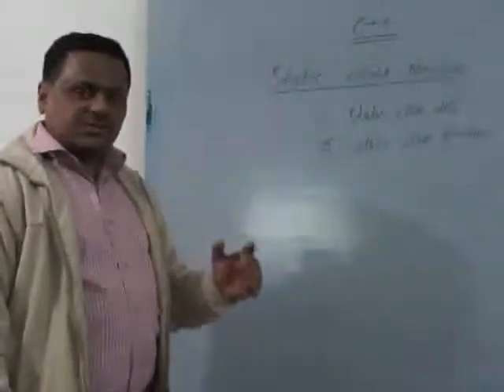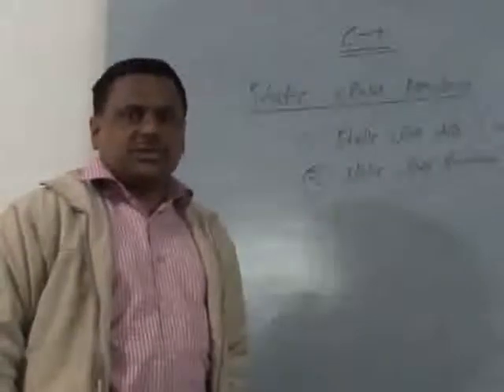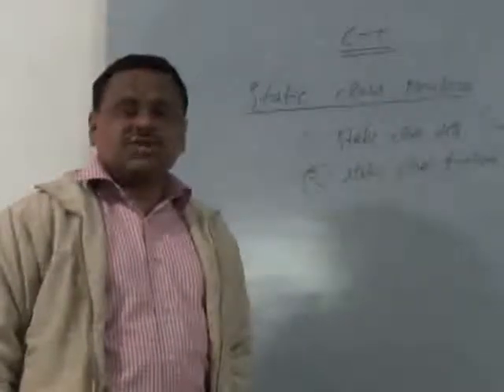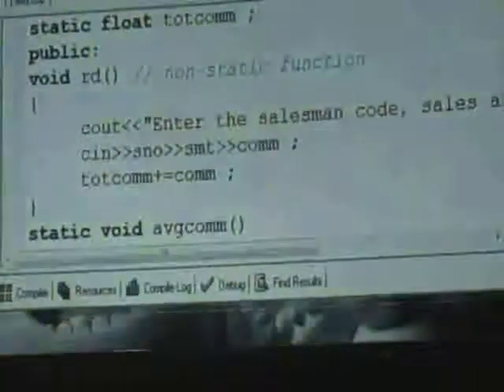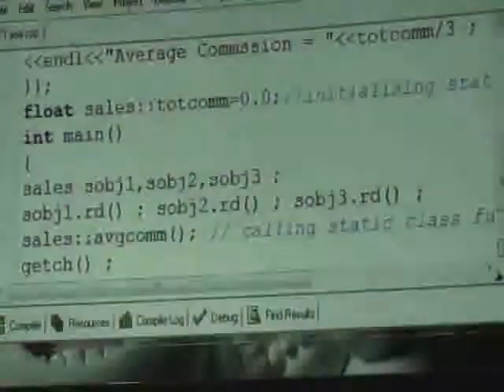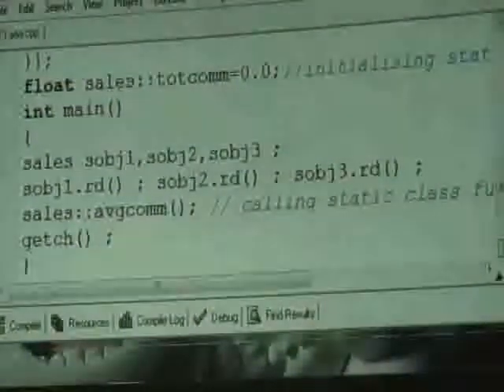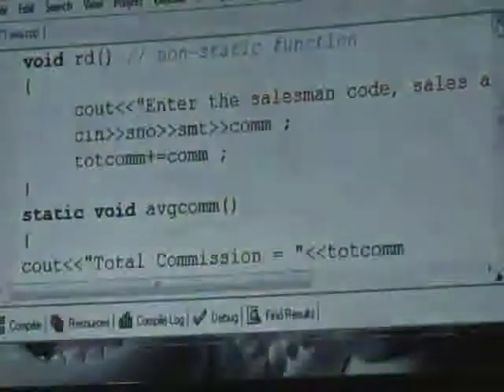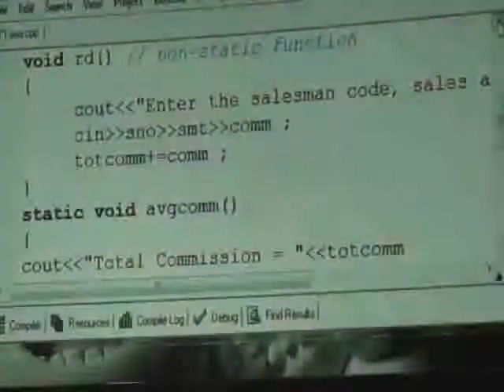static class members